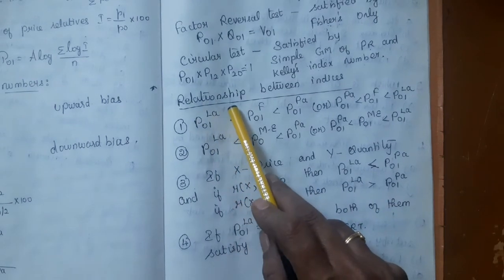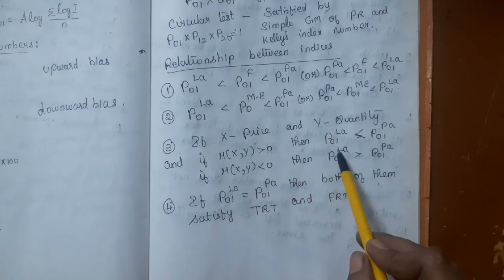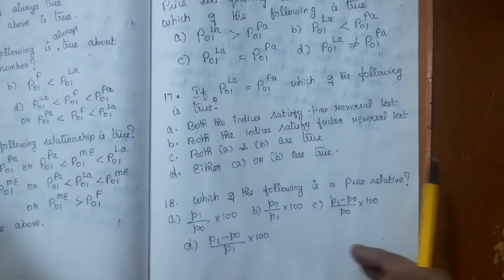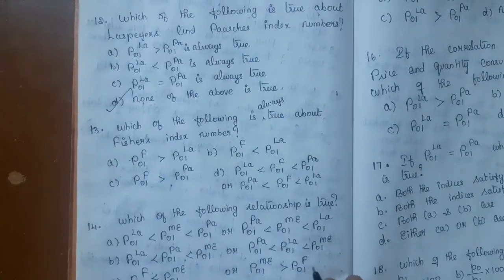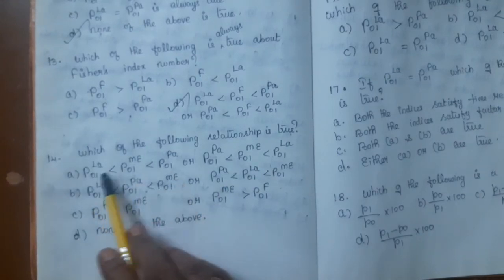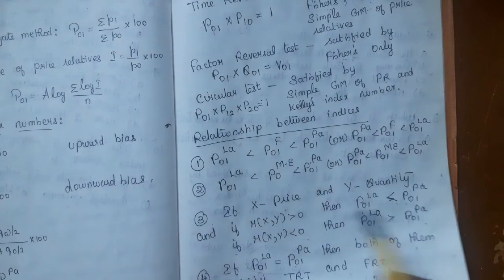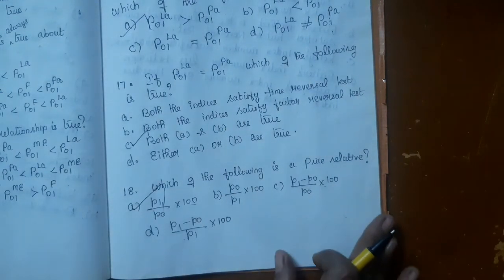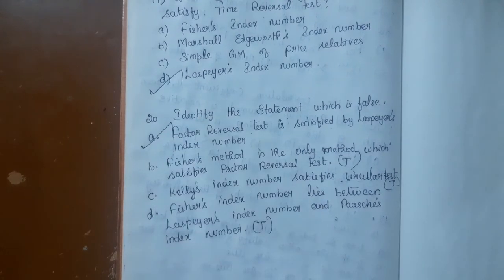Statistics for competitive exams-Video 22(Index numbers)